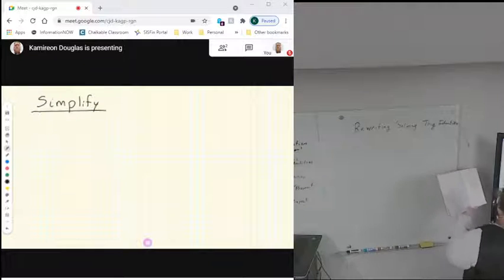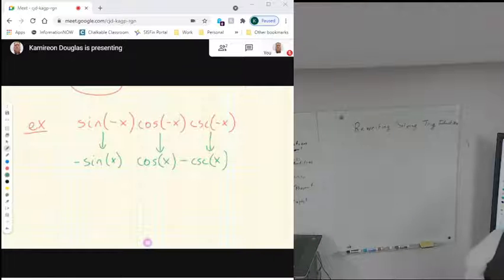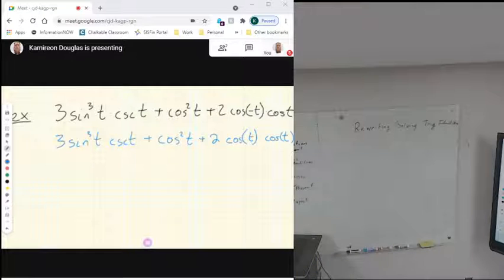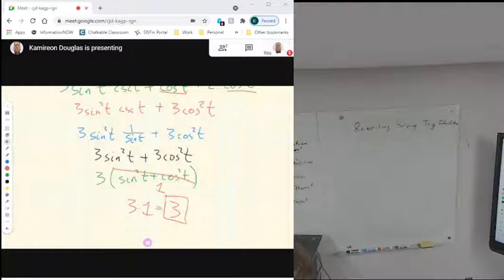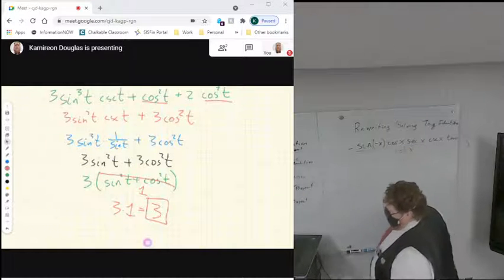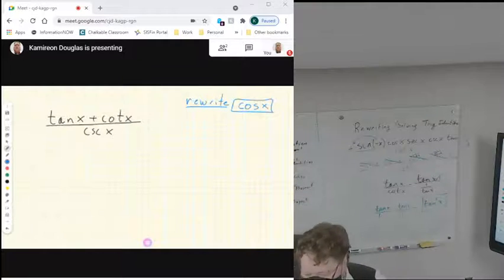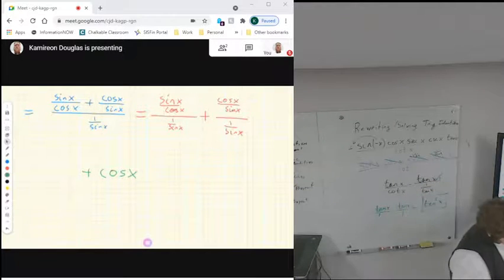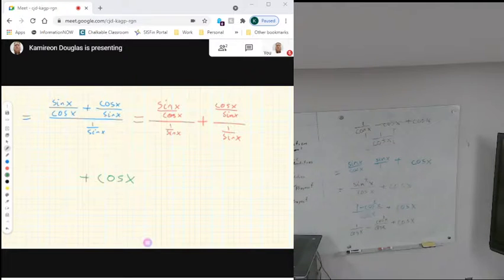Trig 04 05 21 Rewriting trig identities